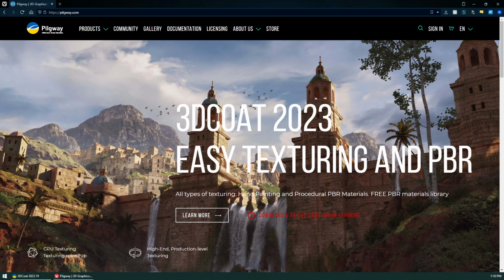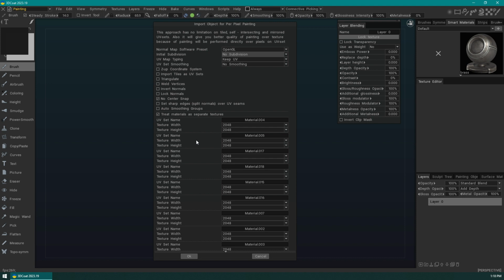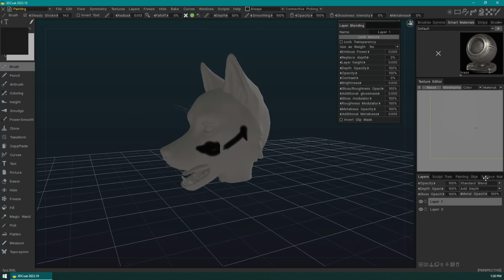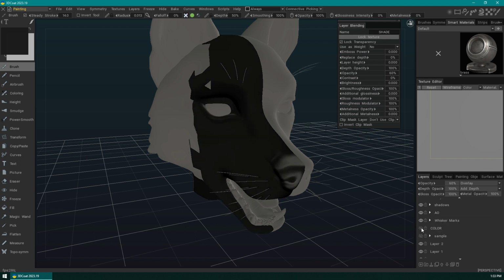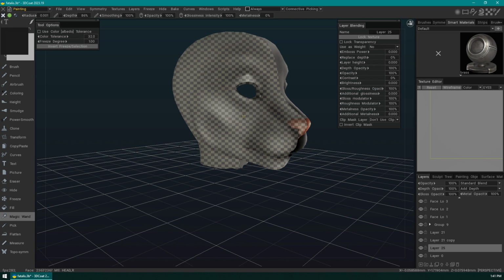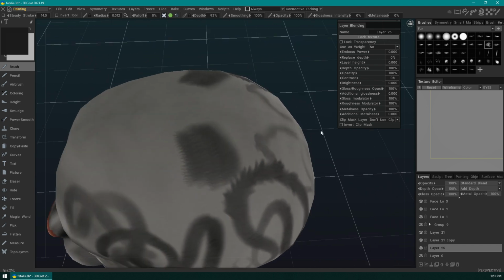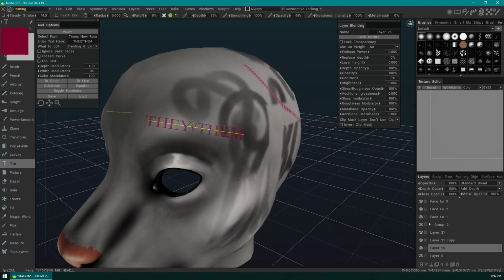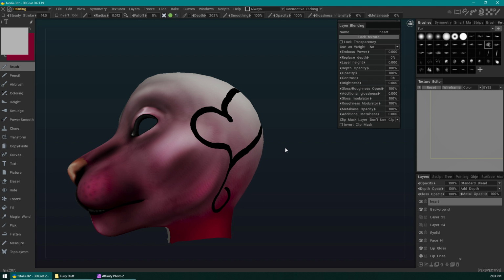Intro to 3D Coat for Second Life Furry Modding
Hey there hi there, welcome to a video I said I'd make eons ago. I finally bit the bullet and just recorded it, and I am sorry in advance for the rambling and the missteps, but hey, you get to learn a little troubleshooting too, how cool.